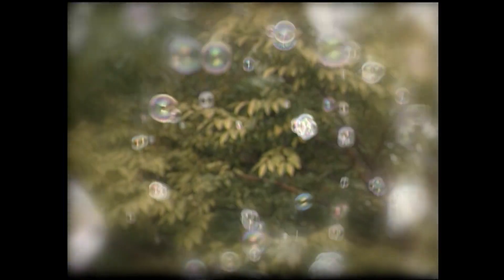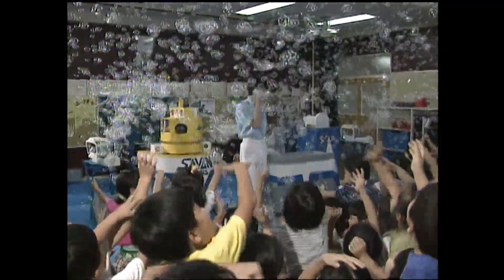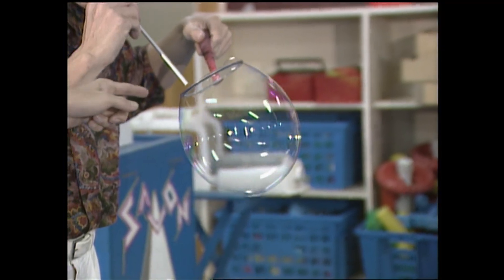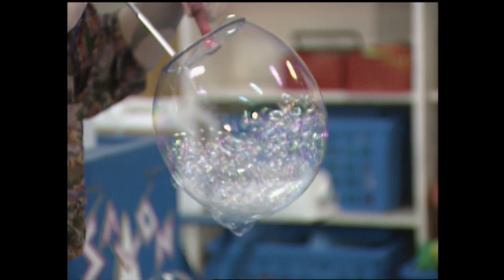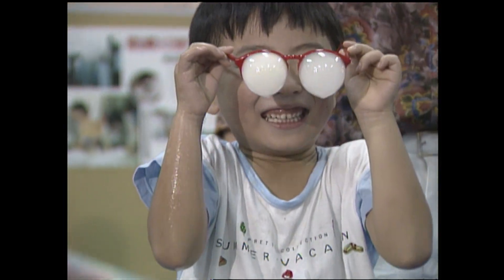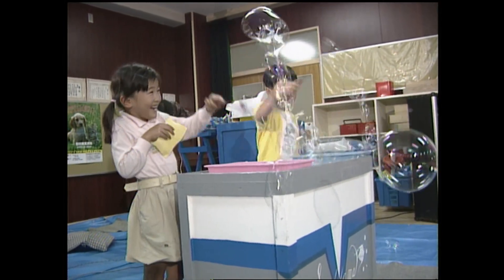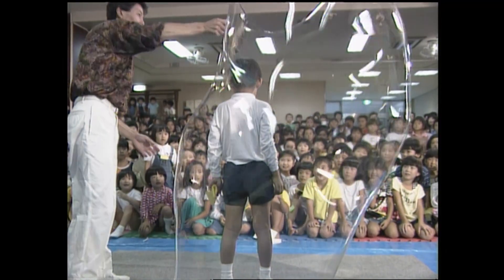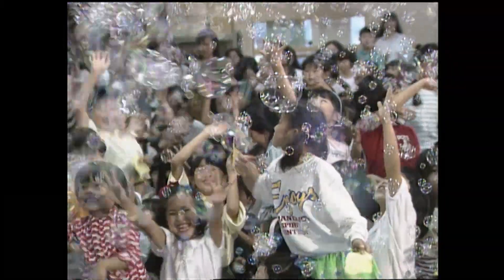1991年（平成3年）シャボン玉は夢を乗せて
インタナシヨナル映画(株)が所蔵する1960年代〜1990年代の貴重なフィルム・コレクションです。

ドキュメンタリー映画の紹介もしています !